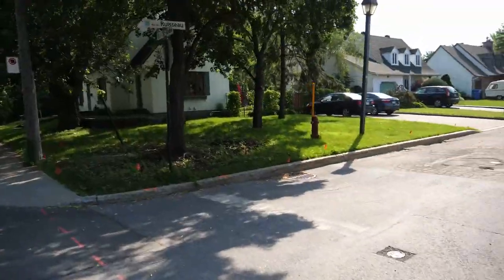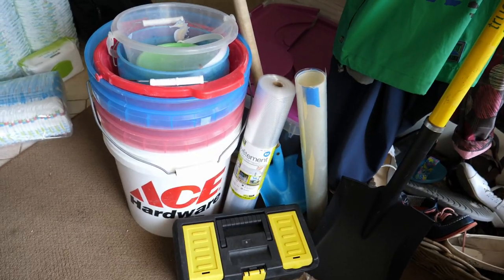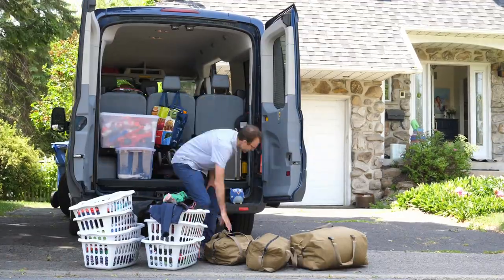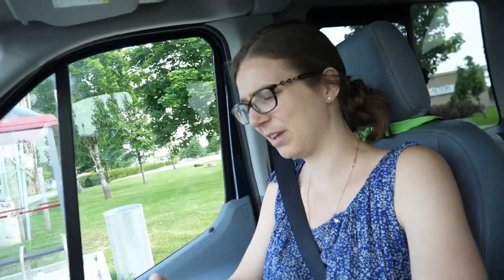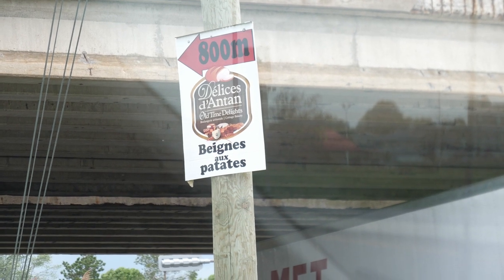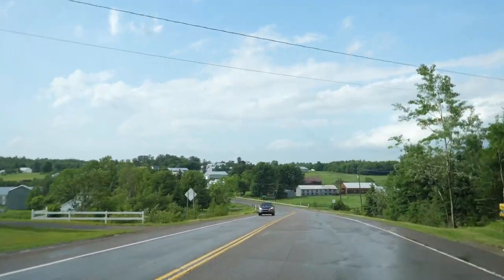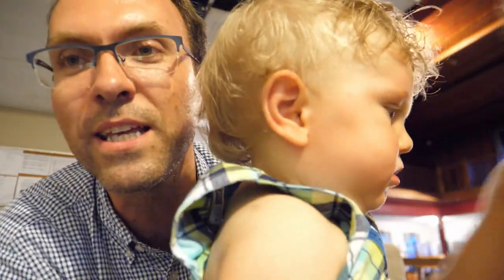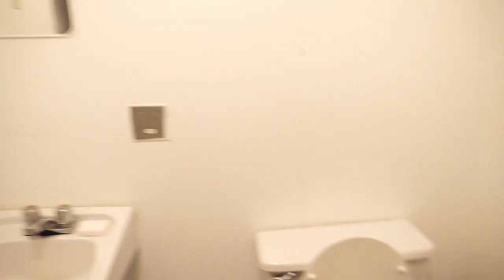TORNADO ALERT, GOING TO CAMP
Each year in the last few years, we went to Family Camp with a few other families, for a week. In this episode, we're packing, leaving for camp, and chasing a tornado.